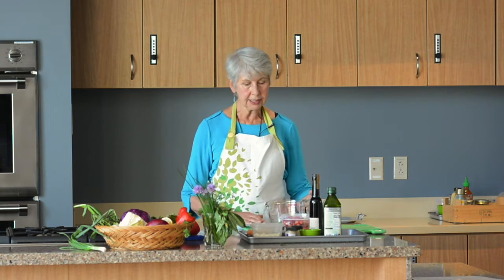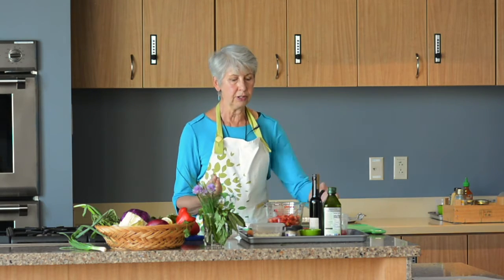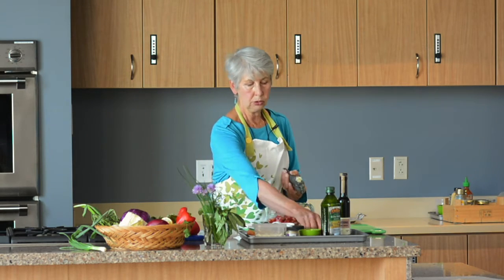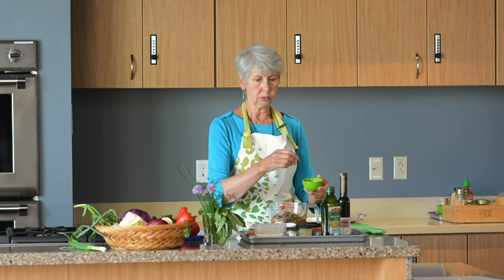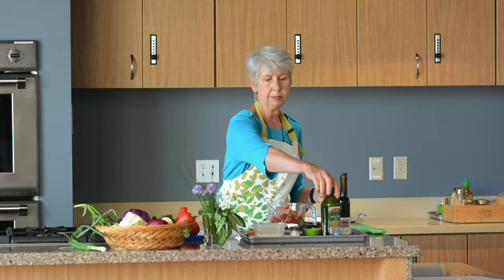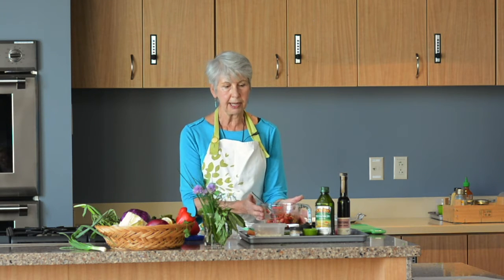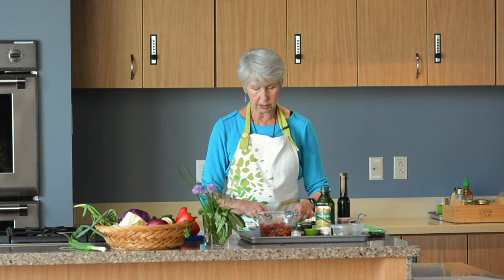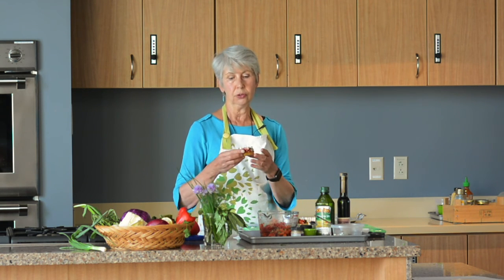Cherry tomato and strawberry bruschetta